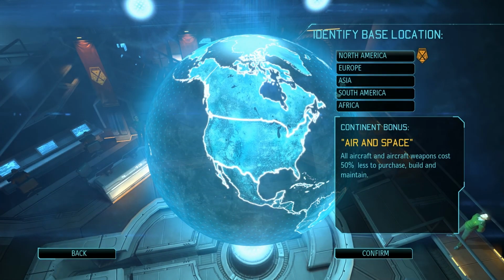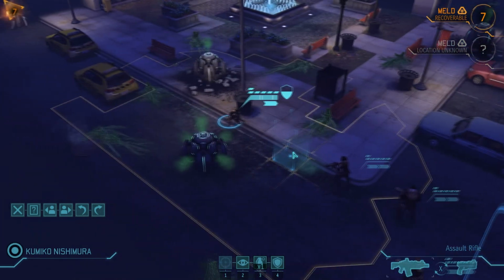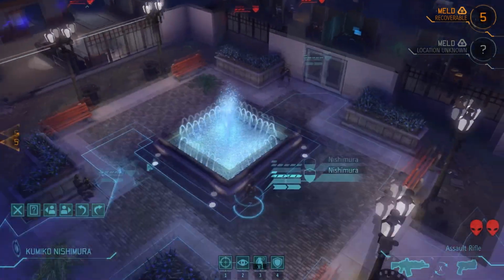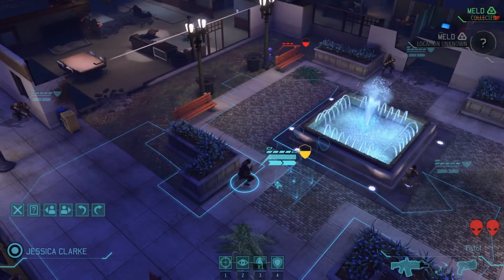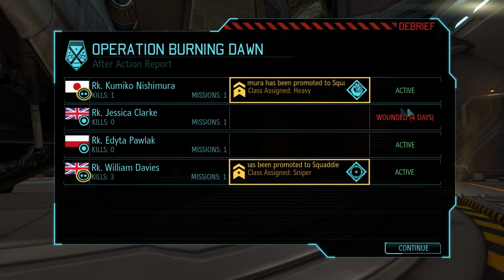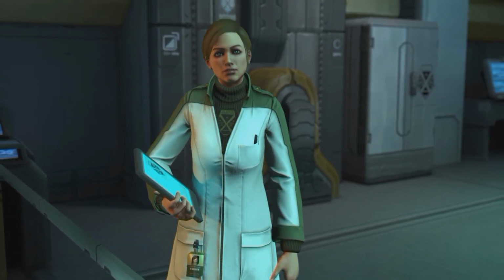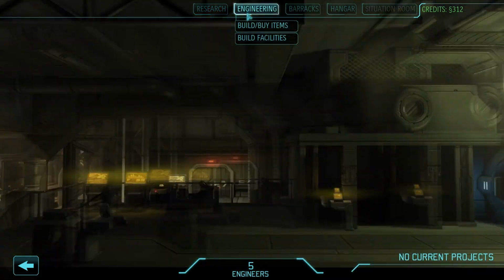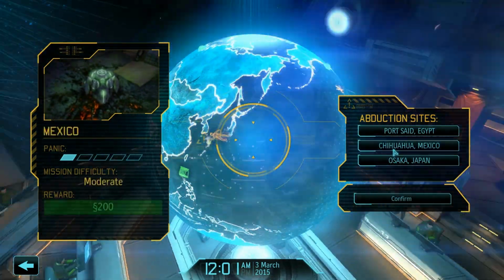Let's Play, XCOM:Enemy Within, Episode 1 [Debriefing]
Welcome everyone! Here is one of my favorite games that I've played in the last year; XCOM: Enemy Within. This is going to be an ongoing series that I should be uploading every other day! I love ya' all.